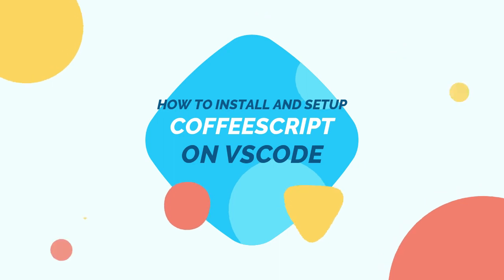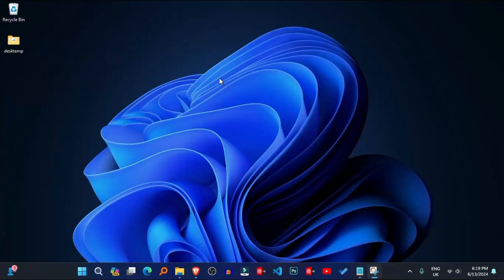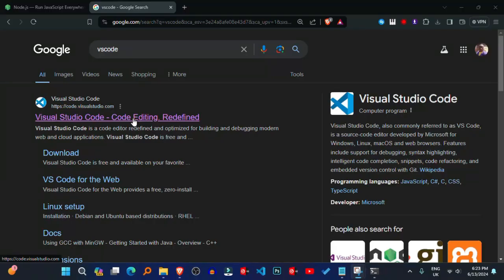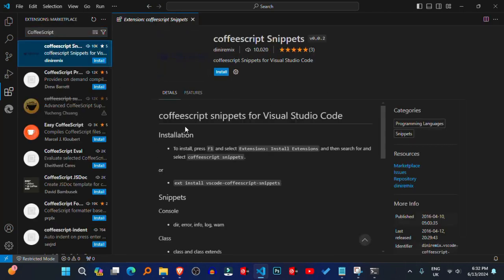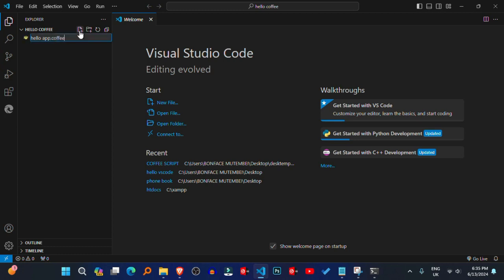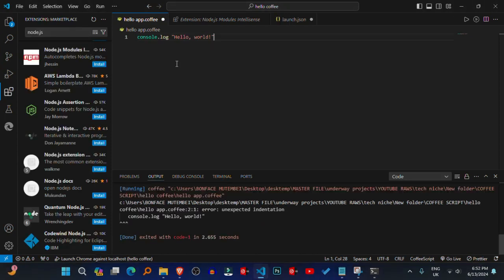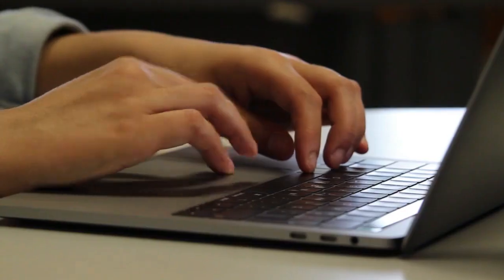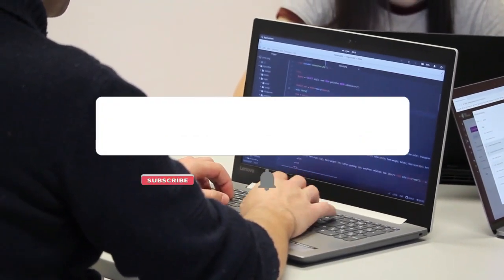Installing and Running CoffeeScript in VSCode for Windows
we’ll walk you through the step-by-step process of installing and running CoffeeScript in Visual Studio Code (VSCode) on a Windows machine. If you’re new to CoffeeScript or VSCode, this video is perfect for you!

🔧 In this video, you’ll learn:

How to install Node.js - The foundation for running CoffeeScript.
Setting up CoffeeScript - Installation and configuration steps.
Integrating CoffeeScript with VSCode - Enhancing your coding environment.
Running CoffeeScript code - Testing and executing your scripts.
📌 Key Highlights:

Easy-to-follow instructions.
Detailed explanations for each step.
Troubleshooting tips for common issues.
💻 Useful Resources:

Node.js Download
Visual Studio Code
CoffeeScript Documentation
Whether you're looking to improve your coding efficiency or just starting out, this guide will help you get up and running with CoffeeScript in no time.